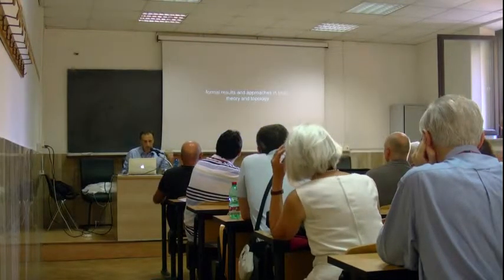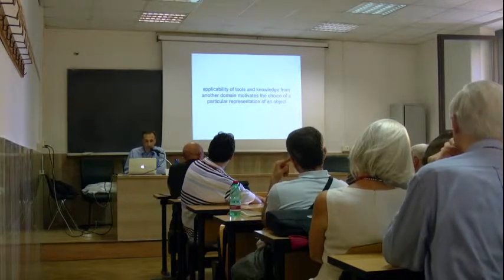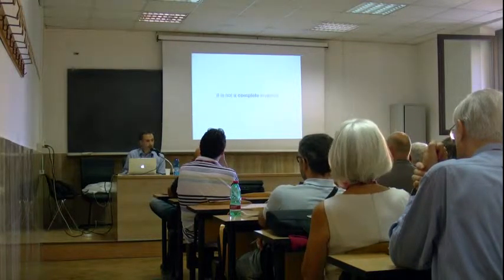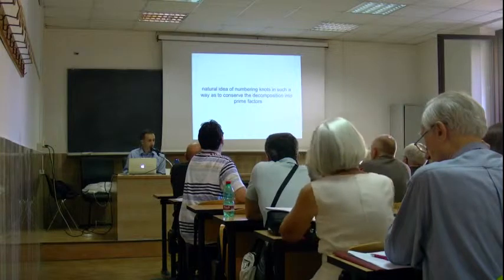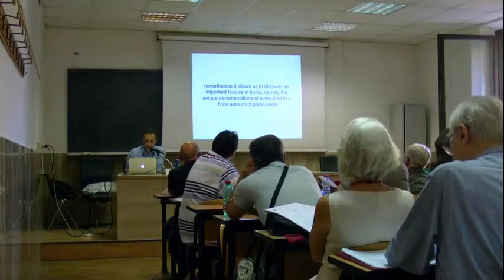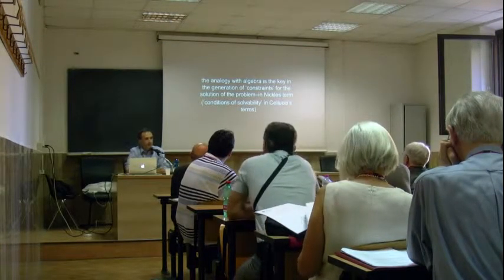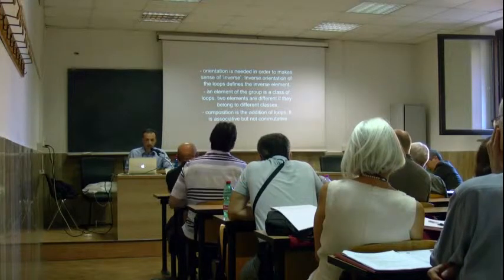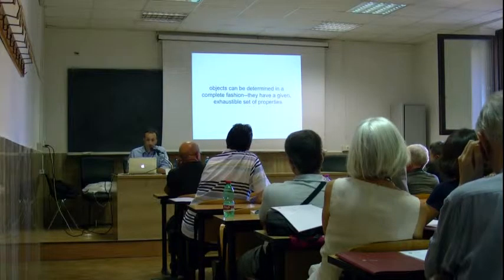emiliano ippoliti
Models & Inferences in Science
11-13 September 2014
Villa Mirafiori - Via Carlo Fea 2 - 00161 - Rome
Room XII

10:00-10:10    Opening: Stefano Petrucciani, head Department of Philosophy

10:10-11:10    James Ladyman (University of Bristol), Revisiting the Semantic Approach

11:30-12:30    Lorenzo Magnani (University of Pavia), Scientific Models Are Distributed and Never Abstract

Chairman:       Thomas Nickles

15:00-16:00    Emiliano Ippoliti (Sapienza University of Rome), Ways of Advancing Knowledge. A Lesson from Knot Theory and Topology

16:00-17:00    Carlo Cellucci (Sapienza University of Rome), Models of Science and Models in Science

17:20-18:20    Thomas Nickles (University of Nevada – Reno), Toward a Frontier Theory of Inquiry

Chairman:       Emily Grosholz

Friday 12 September

10:00-11:00    Fabio Sterpetti (Sapienza University of Rome), Scientific Realism, the Semantic View of Theories and Evolutionary Biology

11:20-12:20    Juha Saatsi (University of Leeds), Models, Idealisations, and Realist Commitments

12:20-13:00    A tribute to Carlo Cellucci, Chaired by Giovanna Corsi (University of Bologne), President of SILFS (Italian Society for Logic and Philosophy of Science)

Chairman:       Lorenzo Magnani

15:15-16:15    Emily Grosholz (Penn State University), Solar System, Galaxy, Cosmos: How Models Work in Astronomy

16:15-17:15    Raffaella Campaner (University of Bologne), Representing, Explaining and Intervening: On Modeling Disorders

17:40-18:40    Richard Dawid (Ludwig Maximilian University – Munich), Modelling Scientific Confirmation

Chairman:       James Ladyman

Saturday 13 September 2014

09:40-10:40    Sorin Bangu (University of Bergen), Wigner’s Puzzle: Unreasonably Effective?

10:40-11:40    Cesare Cozzo (Sapienza University of Rome), Dummett on Inference

12:00-13:00    Reuben Hersh* (University of New Mexico), Mathematics as an Empirical Phenomenon, Subject to Modeling (*Emily Grosholz’s reading)

Chairman:  Carlo Cellucci